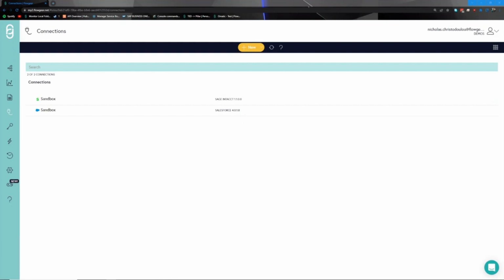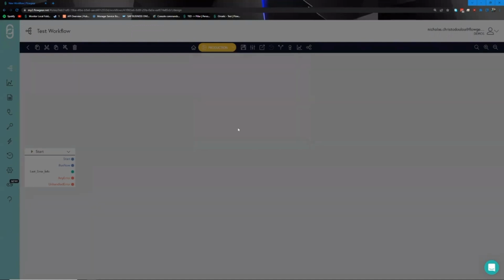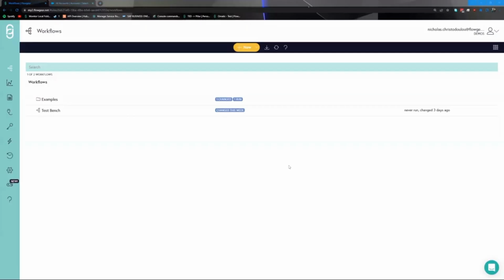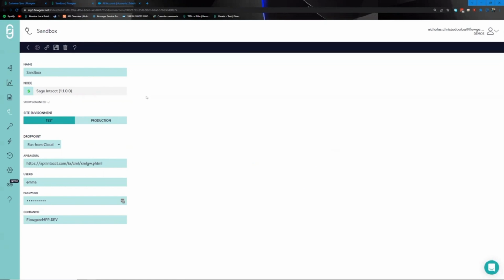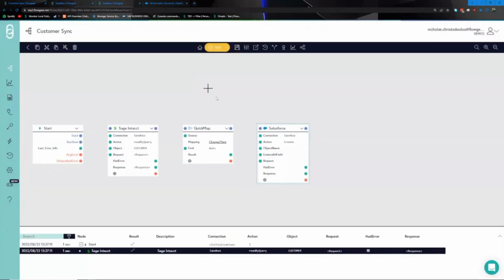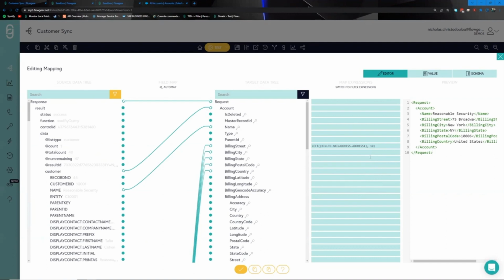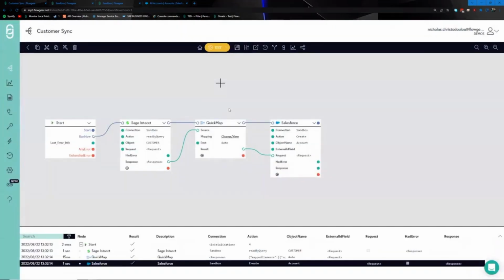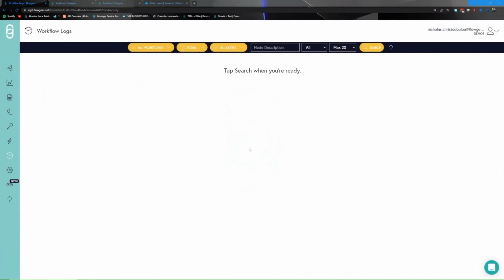Demo: Integrate Sage Intacct and Salesforce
See how Flowgear seamlessly integrates Sage Intacct with Salesforce to transfer  and transform company information.

00:00 Navigating the Flowgear Console
02:30 Selecting the applicable nodes
04:59 Building the demo integration
14:58 Revision & Release Management
17:20 Next Steps